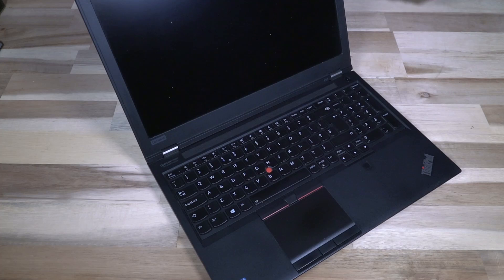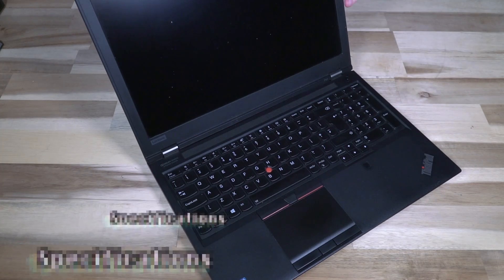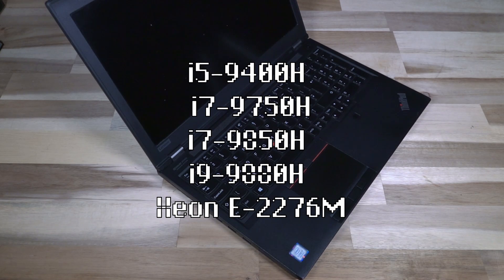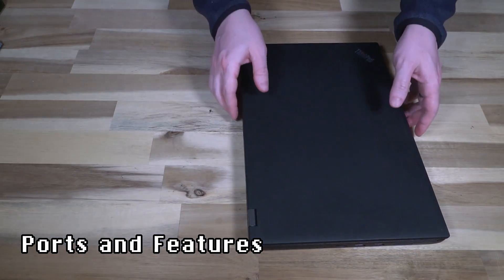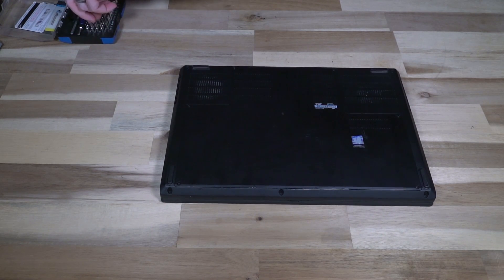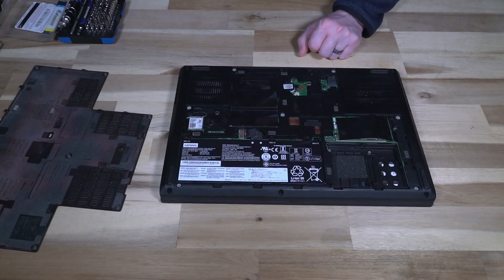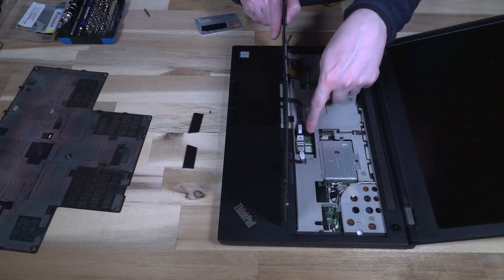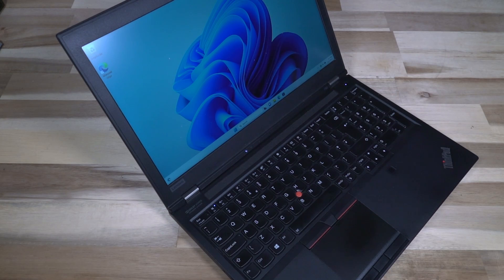Lenovo ThinkPad P53: Need 128GB of RAM? Look here!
The P series is the top tier of the ThinkPad Workstation line, come learn more!

0:00 Introduction
0:49 Product Overview
1:38 Specifications
4:17 Ports and Features
5:26 Disassembly
9:11 Start-Up
9:53 Conclusions